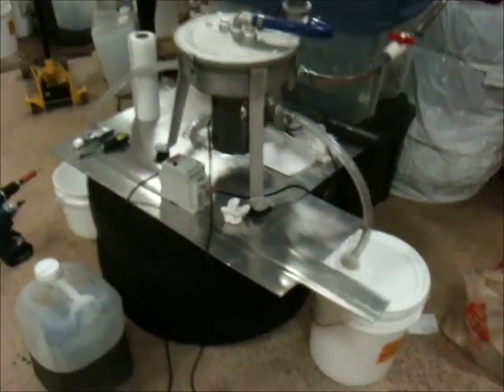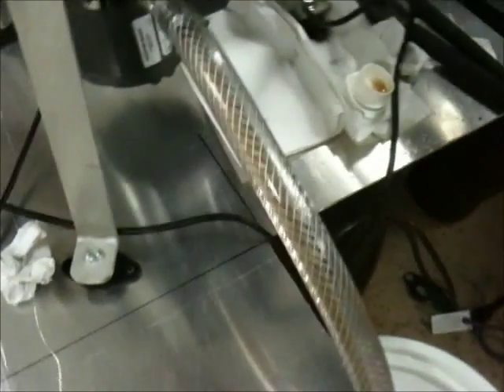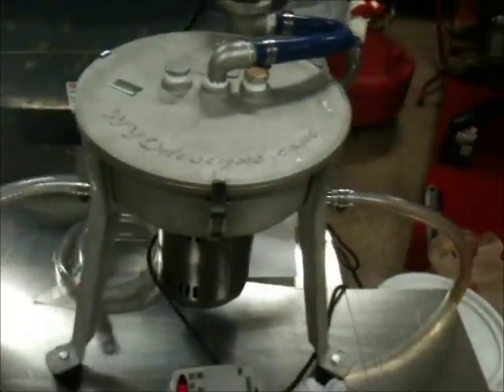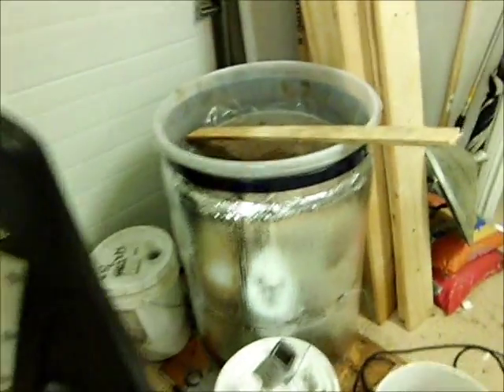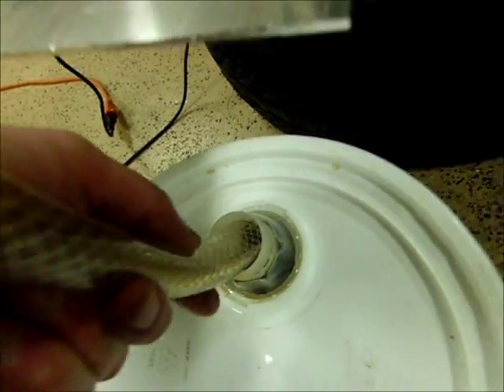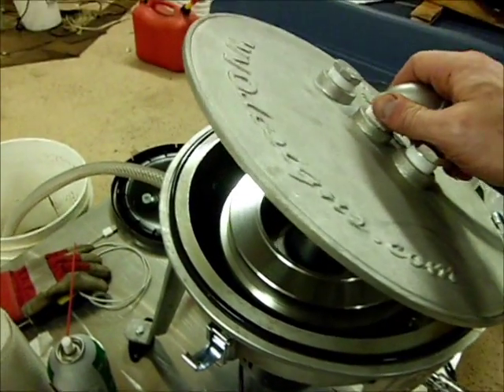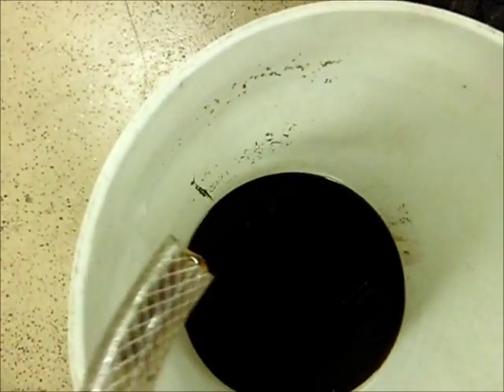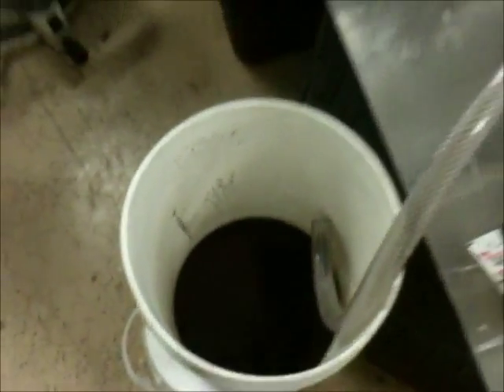WVO Designs Centrifuge test filter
First test of the centrifuge using a temporary setup (ghetto wiring, pails, etc). Works great. Final setup will use 55gal drums to filter both raw waste veg oil as well as cleaning finished fuel.